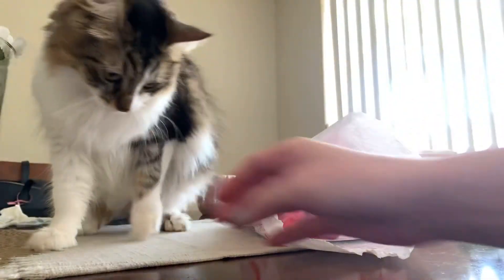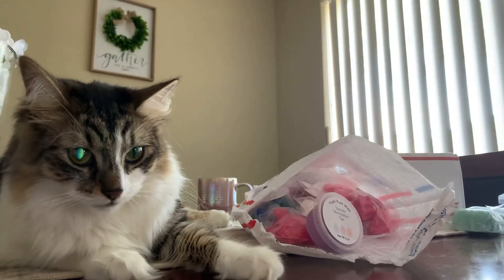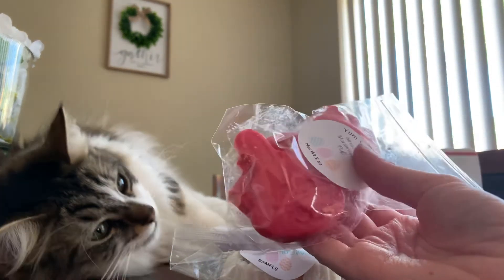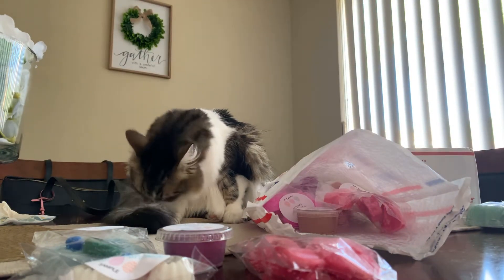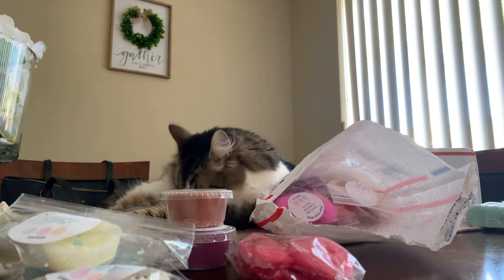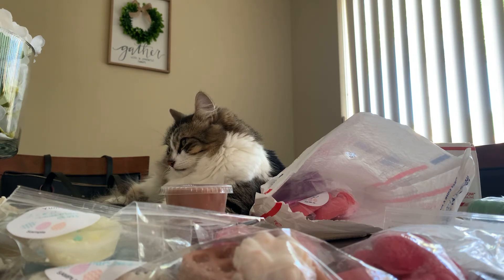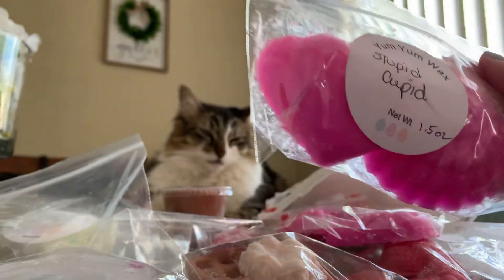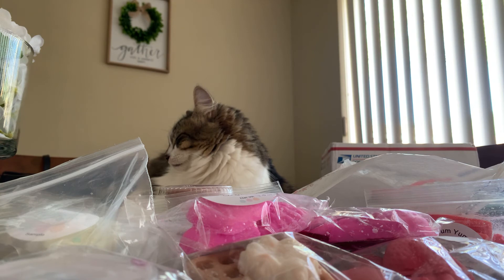Yum Yum Wax Melts Haul!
First time vendor for me, let me know what scents you like from her!